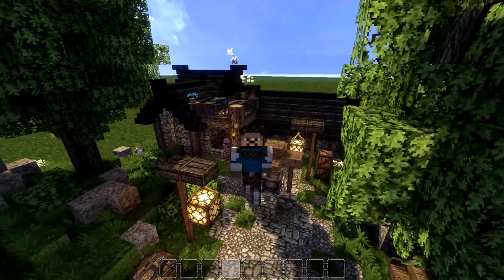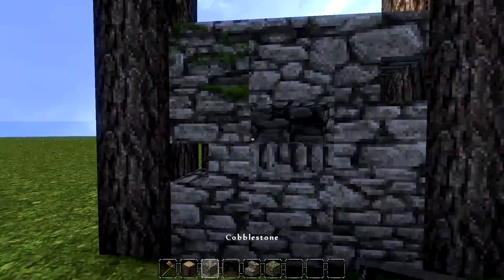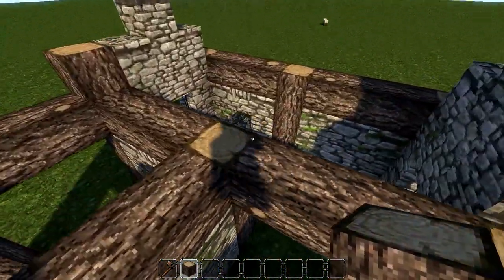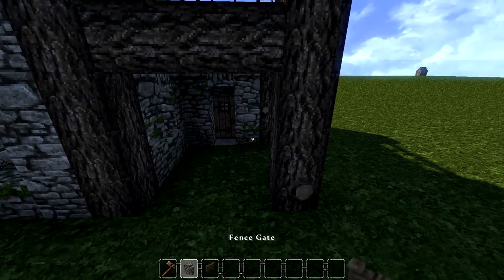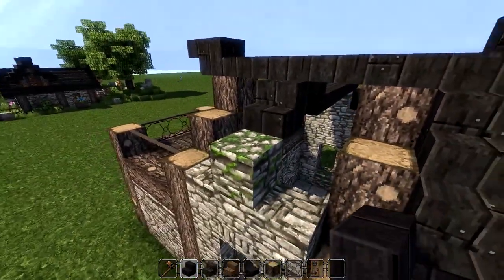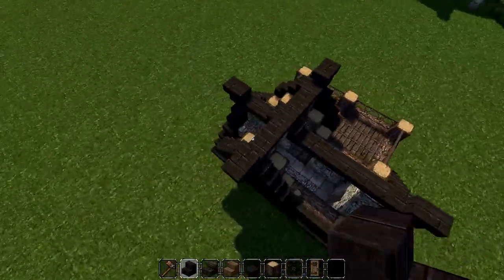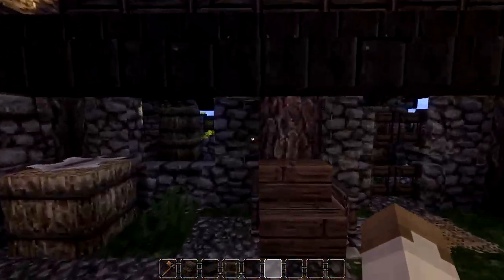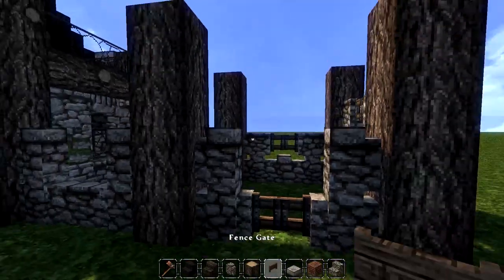How to build a Cottage with Stables - Minecraft Build Tutorial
Welcome back everyone! Here is a quick build tutorial for the Cottage I released as a schematic a month or so ago.

The background music in this video is free for usage as stated in their websites FaQ page under any circumstance so long as credited. "I want to put ads on my videos on YouTube. Can I use your music for that?

The game content depicted in this video is from Minecraft and belongs to Mojang. Mojang have stated numerous times that it is okay to monetize content using their game.